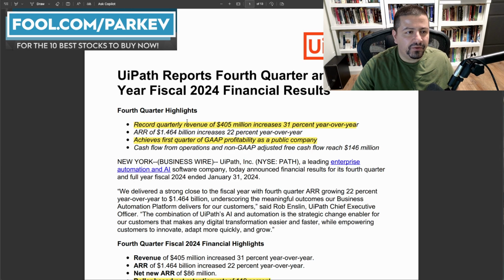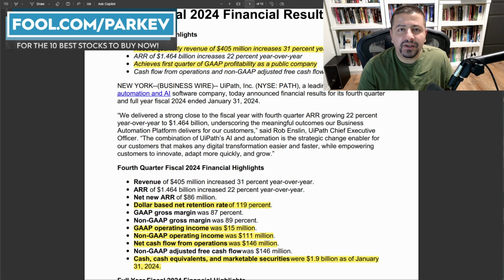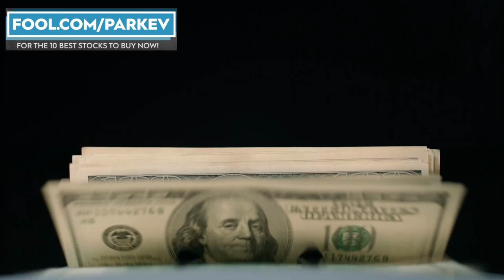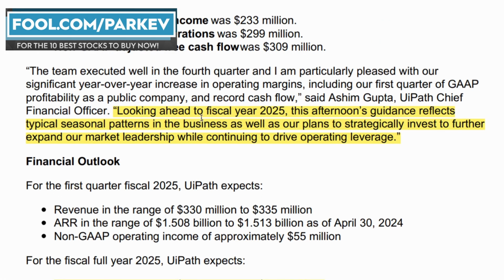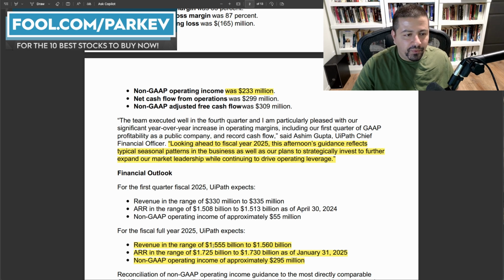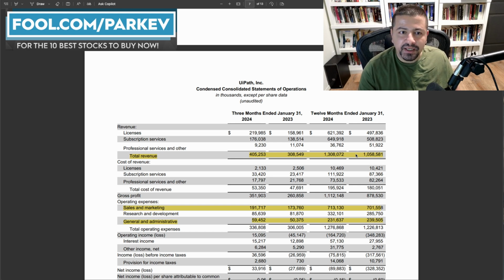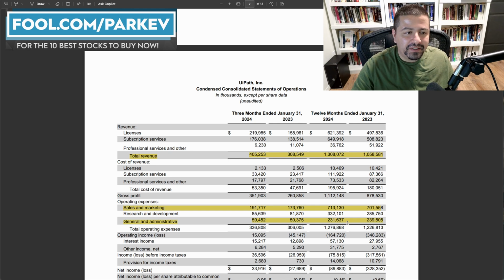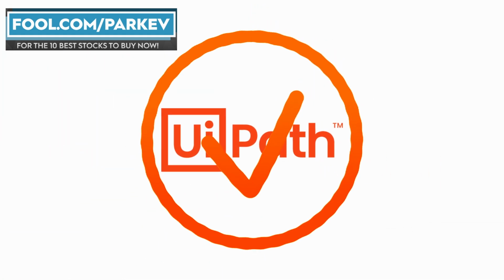Should Investors Buy UiPath Stock on the Dip? | PATH Stock | I Update My Buy Rec on UiPath Stock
UiPath saw its stock price dip following a seemingly solid earnings report.

Fool.com contributor and finance professor Parkev Tatevosian updates his buy recommendation on UiPath stock.